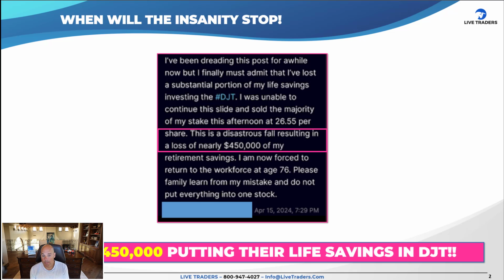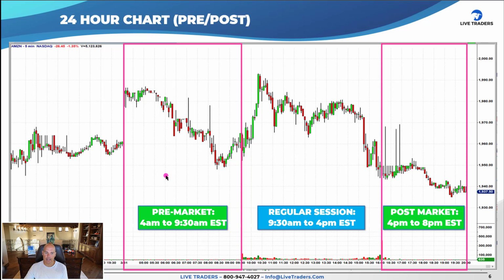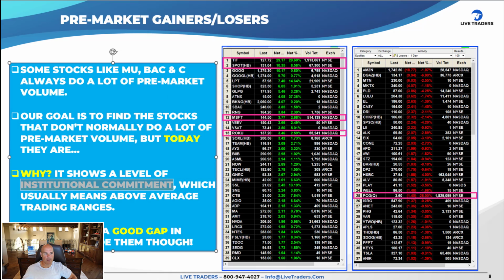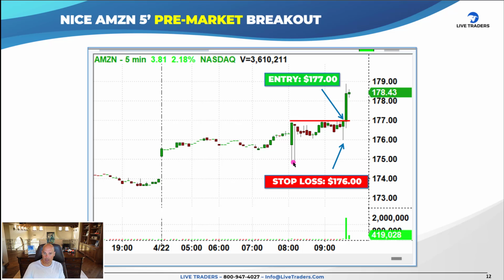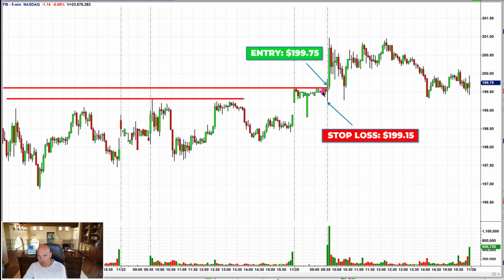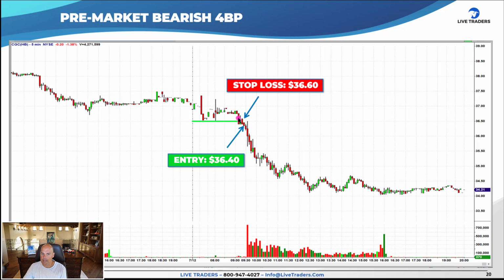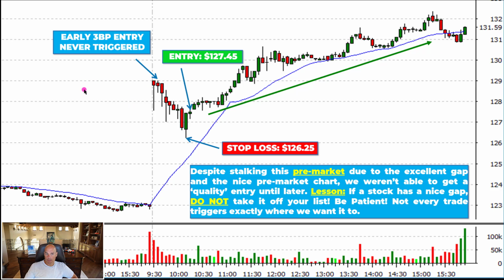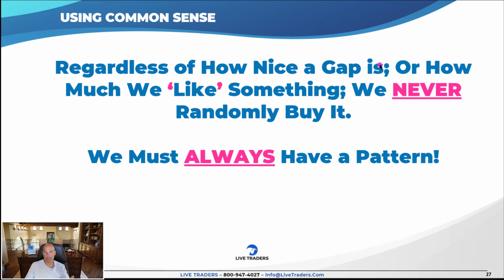HOW TO TRADE THE MARKET OPEN IN 30 MINS A DAY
Welcome back to the Live Traders Channel!

Are you looking to maximize your trading efficiency and make the most out of the market open in just 30 minutes a day? In this video, we’ll show you exactly how to do that. Whether you’re a busy professional or simply want to streamline your trading routine, we’ve got the strategies to help you succeed.

In this video, you’ll learn:

⏰ Pre-Market Preparation: How to set up your trading plan and watchlist before the market opens.

📊 Key Indicators: The essential indicators to use for trading the first 30 minutes of the market open.

📈 Effective Strategies: Proven strategies for trading the market open, including gap and go, momentum trading, and more.

💡 Quick Analysis: Tips on how to quickly analyze stock movements and make informed decisions.

🔍 Risk Management: Strategies to manage your risk and protect your capital during the volatile opening minutes.

Live Traders $1 Trial:

Excited to dive deeper into these strategies and get real-time trading guidance? Join our Live Traders community today for just $1! Gain access to live trading sessions, expert insights, and a wealth of resources to help you become a successful trader.

👉 Sign up for the $1 Trial Now!

Why Trading the Market Open is Effective:

High Volatility: The first 30 minutes often see the highest volatility, providing ample trading opportunities.
Liquidity: Increased volume during the market open makes it easier to enter and exit trades.
Efficiency: Spend less time in front of the screen and more time enjoying other activities.